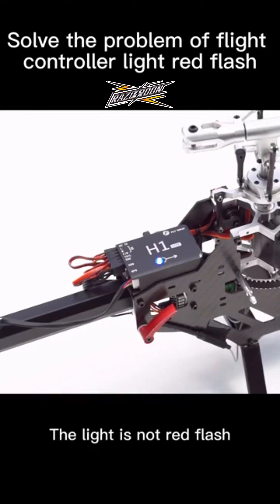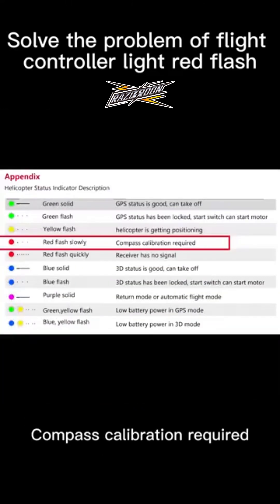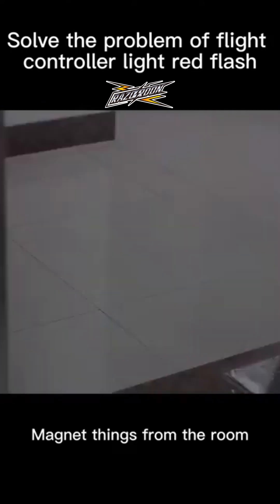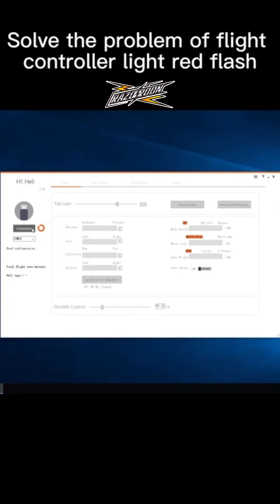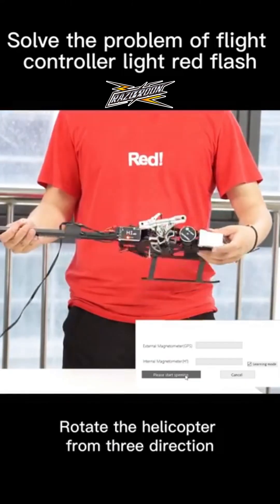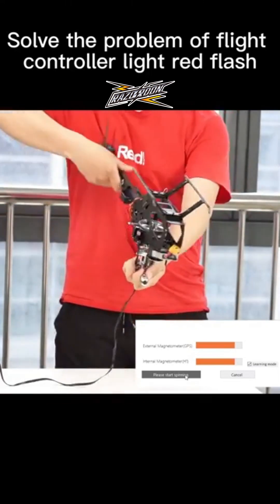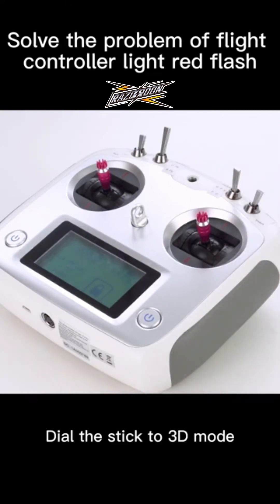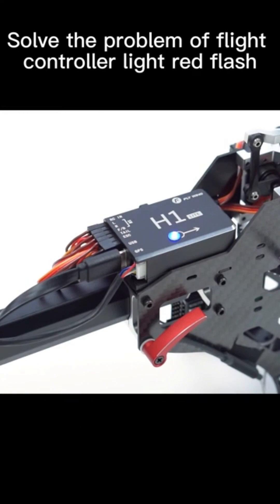What is the problem with the flashing red light on the H1 flight control system?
This video provides a solution to the flashing red light problem with the H1 flight controls. The main problem is caused by interference with the compass. It is possible to calibrate the compass indoors, but the sound needs to be transmitted outside.